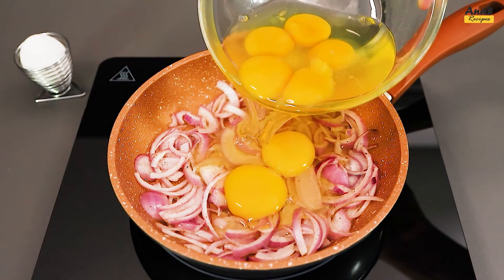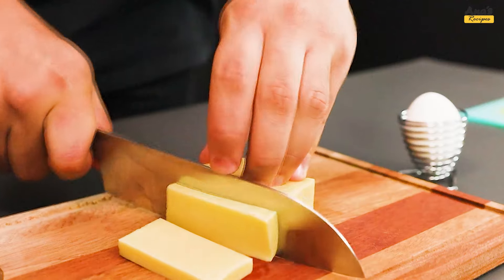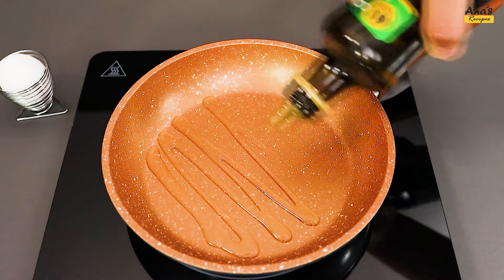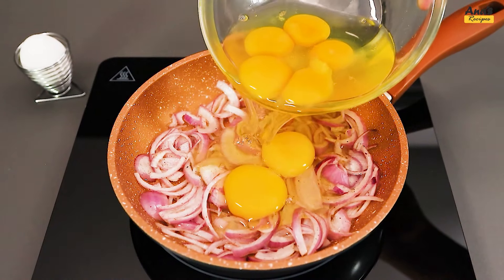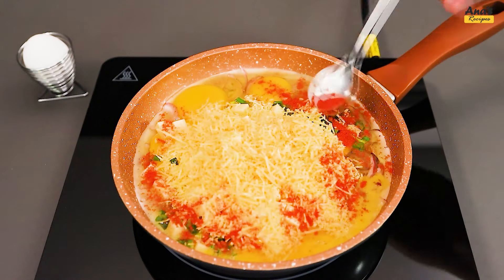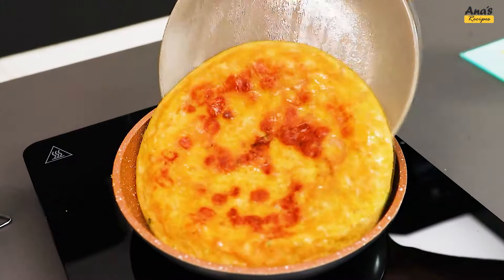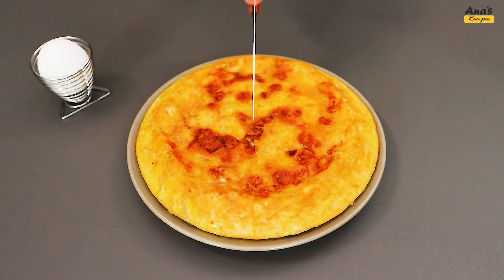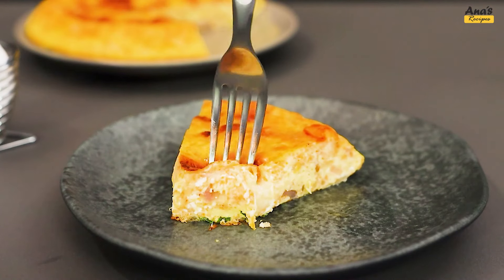Add eggs to onion rings and it's perfect for dinner!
The combination of eggs and onions is a real delicacy that can turn a simple meal into a sophisticated and delicious dinner. Using slices of red onion, in particular, brings a gentle sweetness and a crunchy texture that perfectly complements the softness of the eggs. This recipe, which incorporates eggs inside onion rings, is a practical and nutritious option, ideal for those looking for something quick and tasty at the same time.

The red onion, in addition to its striking flavor, adds a touch of vibrant color to the dish, making it visually appealing. Rich in antioxidants, vitamins and minerals, red onions contribute significant health benefits, including improving immunity and reducing the risk of chronic diseases. When combined with eggs, which are an excellent source of high-quality protein and other essential nutrients, this recipe becomes a real nutritional package.

Imagine onion rings delicately stuffed with beaten eggs, cooked until firm but still soft and juicy. This preparation is not only delicious, but also very versatile. You can add fresh herbs, various cheeses or even pieces of vegetables to diversify the flavors and textures. The simplicity of the recipe allows for many adaptations, pleasing both traditional and more adventurous palates.

Served with a fresh salad or crusty bread, the egg omelette with red onion is an excellent choice for a light and nutritious dinner. What's more, its quick preparation and the use of common ingredients make it a convenient option for busy days. The presentation is also impressive, making it a dish that can be served on special occasions without the need for hours in the kitchen.

In short, the combination of eggs and red onion not only results in a delicious dish, but also a balanced and visually appealing meal. Whether for a family dinner or a special occasion, this recipe is sure to delight everyone with its simplicity and unparalleled taste.

Ingredients:

1 pc red onion
100 gr mozzarella cheese
Olive oil
7 eggs
Chives to taste
50 gr Parmesan cheese
Paprika to taste